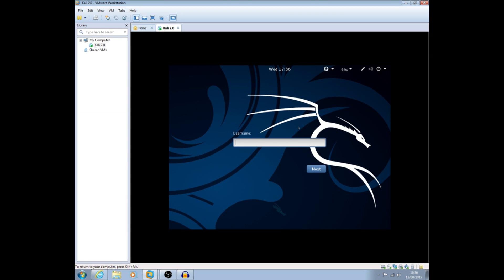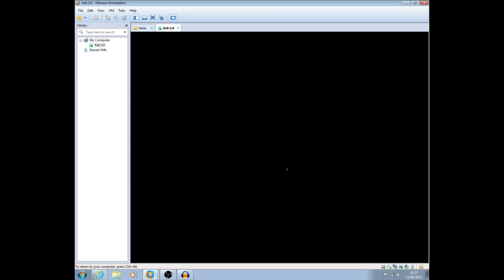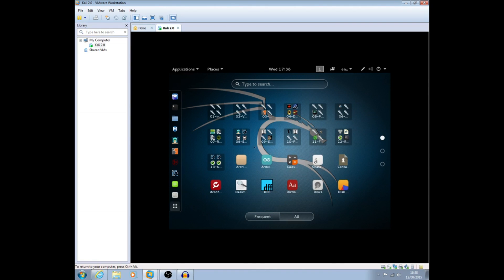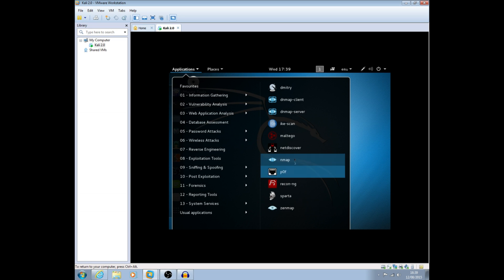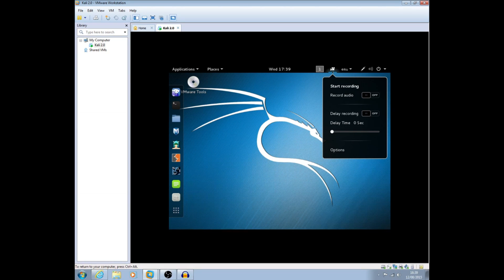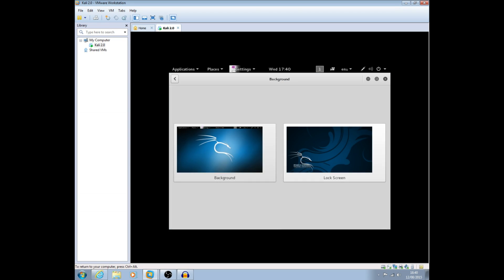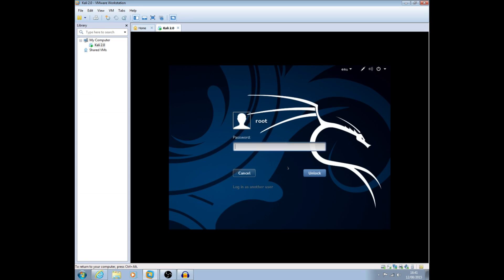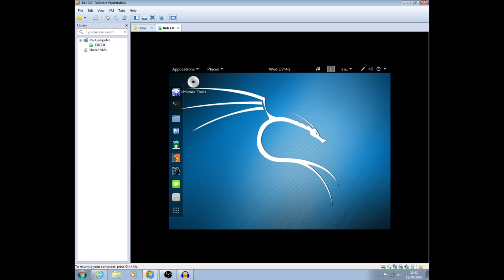NEW Kali Linux 2.0 Security Penetration Testing Suite: Overview & First Look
Kali Linux 2.0 the new penetration testing suite update for Kali Linux, Kali Linux 2.0 is a great penetration testing suite. With Kali you can do Penetration tests using the Linux OS, To test the security of your network and applications. Kali Linux 2.0 comes packed full of great hacking and testing applications. Kali Linux is an amazing piece of software and with this 2.0 update it makes Kali Linux look and feel even better.